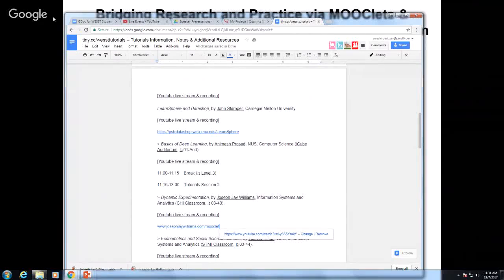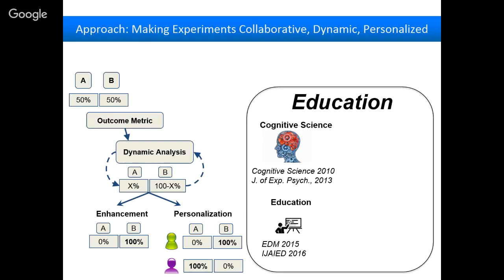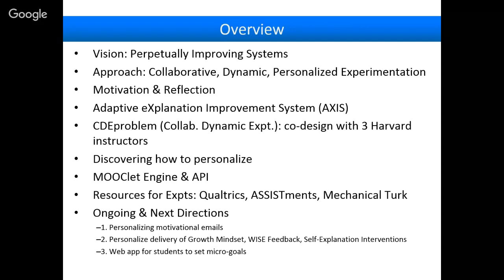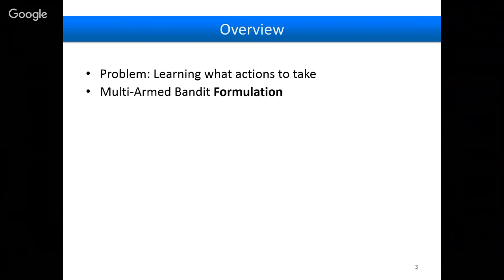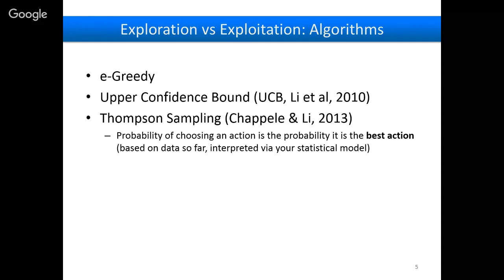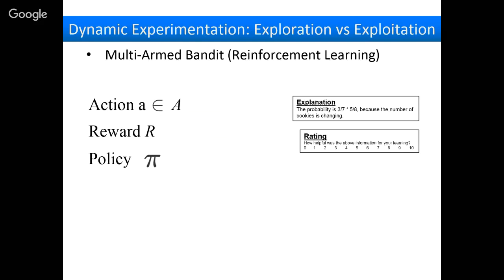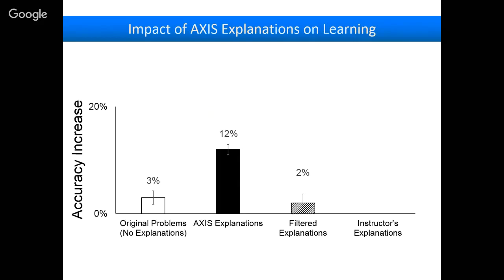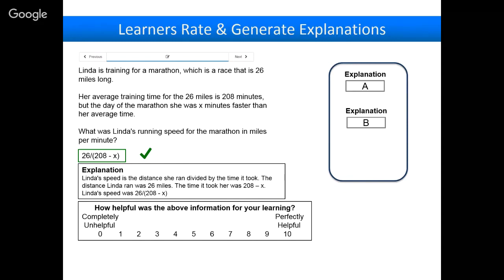Dynamic Experimentation (Joseph Jay Williams)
Presented by Joseph Jay Williams, NUS, Department of Information Systems and Analytics

At the Workshop on Educational and Social Science Technologies (WESST) organized by the School of Computing (SoC), National University of Singapore (NUS) and The Institute for Application of Learning Sciences and Educational Technology (ALSET)